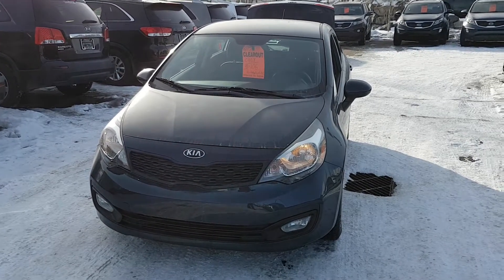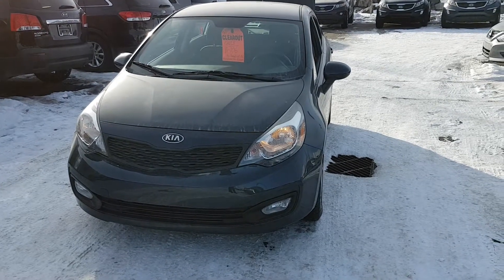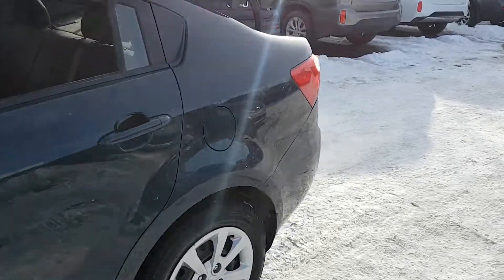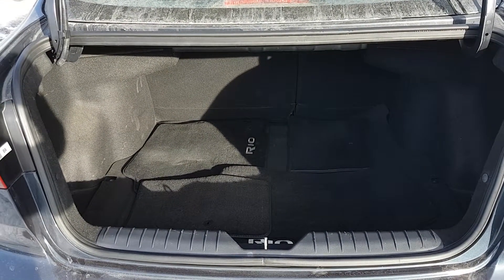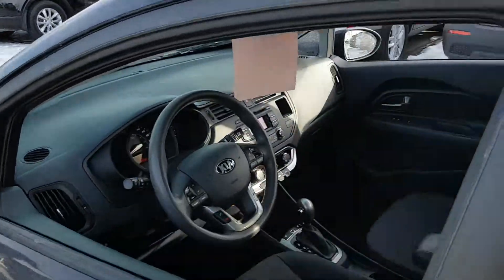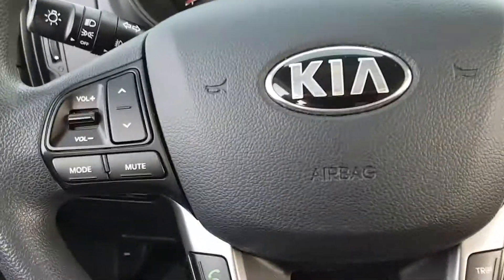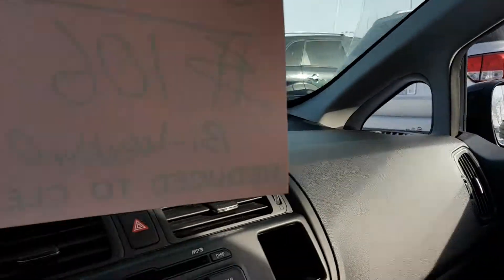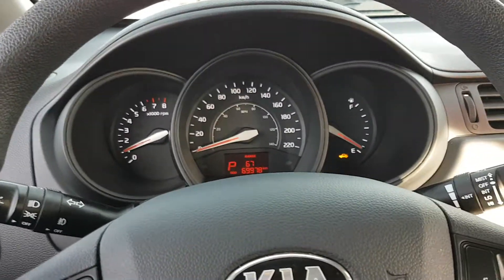2013 Kia Rio LX+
More great value to go with terrific fuel economy! Low mileage and equipped with Bluetooth, heated seats, keyless entry and much more! $10,588+gst - Stock # 70316A